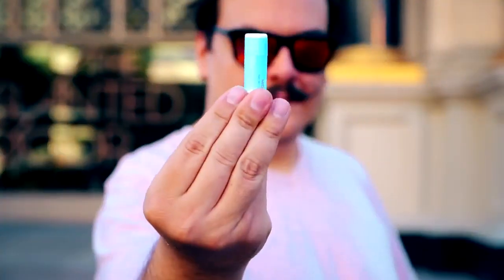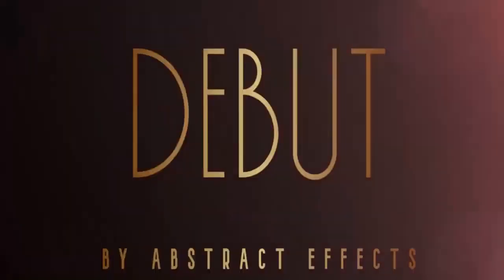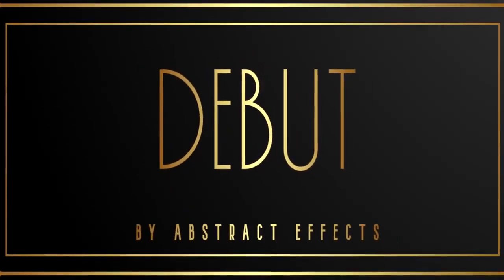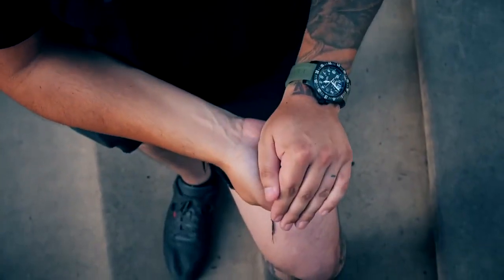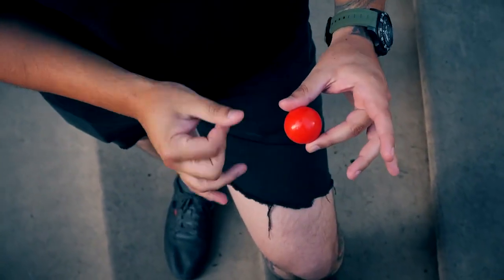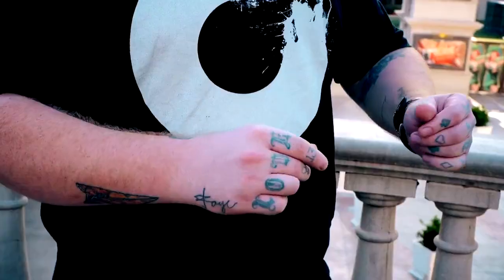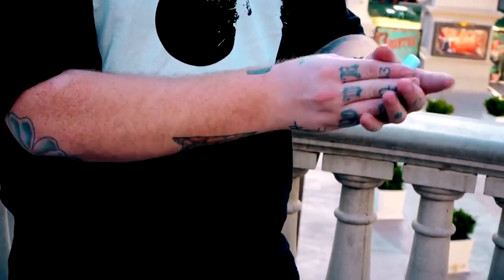Debut by Abstract Effects